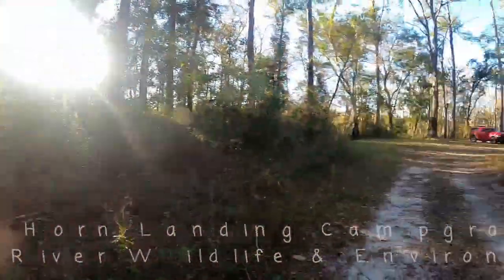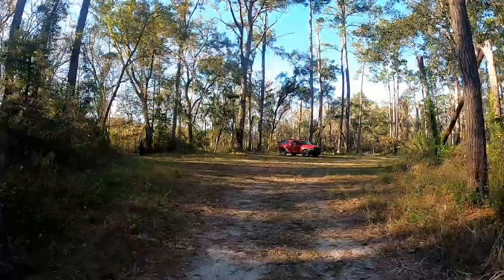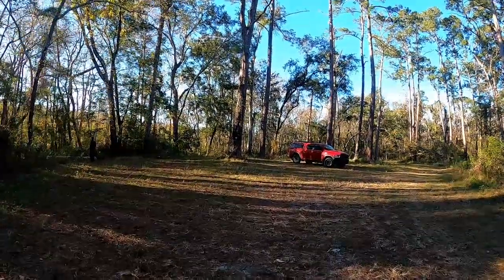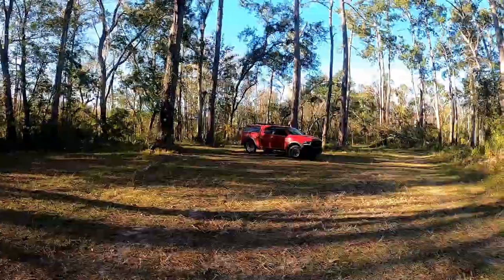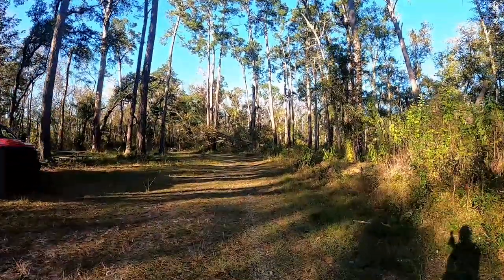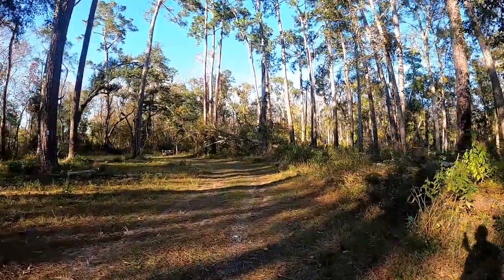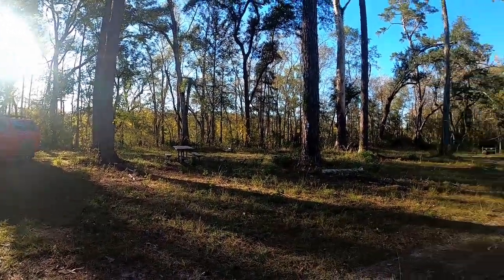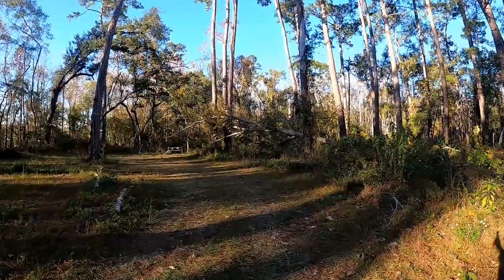Free Camping- Florida- Van Horn Campground- Apalachicola River Wildlife & Environmental Area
Quick tour of the Van Horn Campground in the Apalachicola Wildlife Area